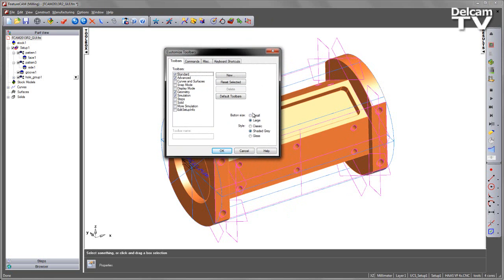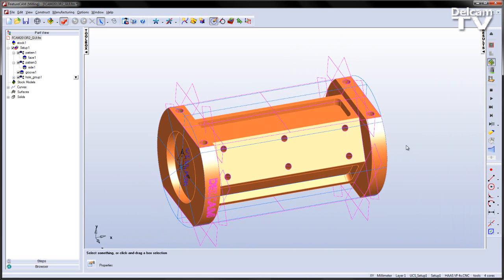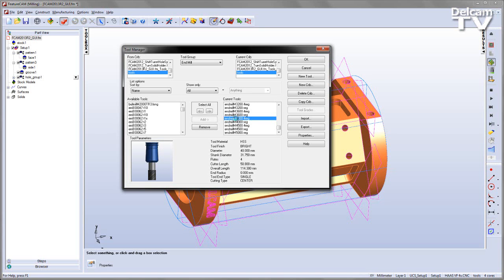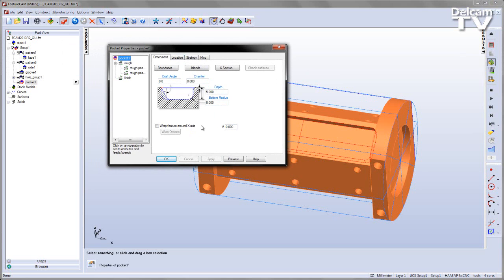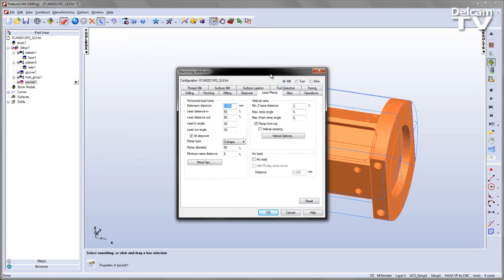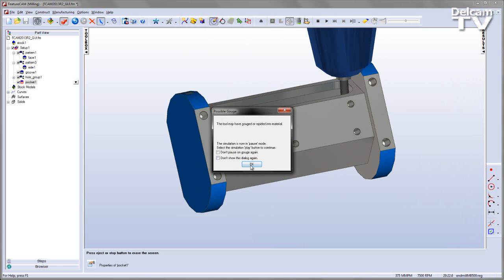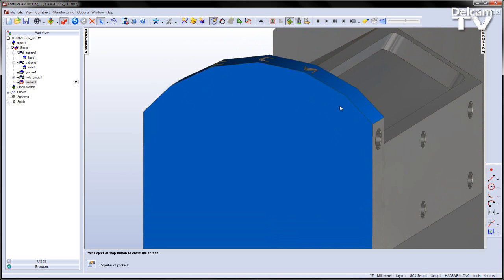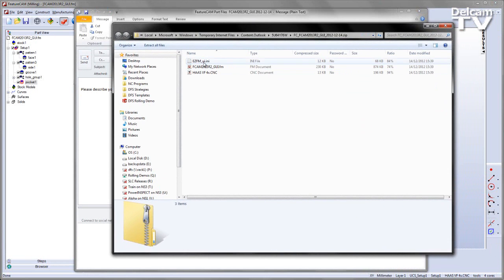User Interface Enhancements - FeatureCAM 2013 R2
Demo showing the latest enhancements, which  include:
- new colour options for background and tooling
- new attribute settings and help images
- balloon pop up help images
- new simulation toolbar and resolution options
- new support file send options